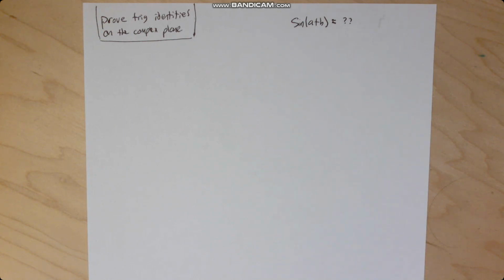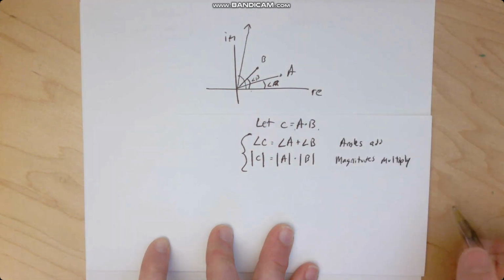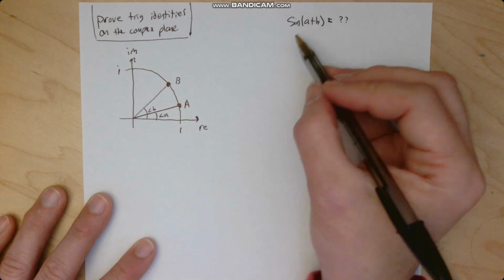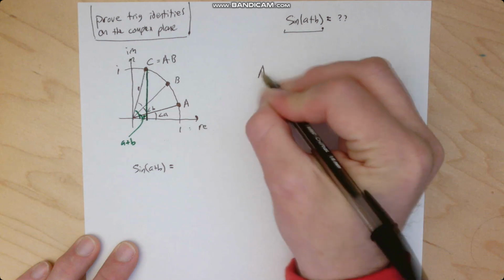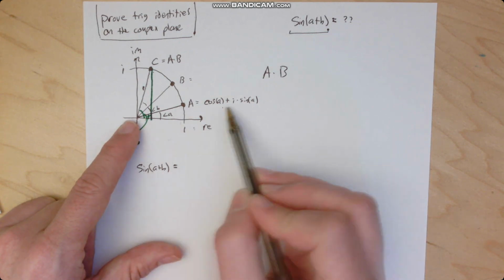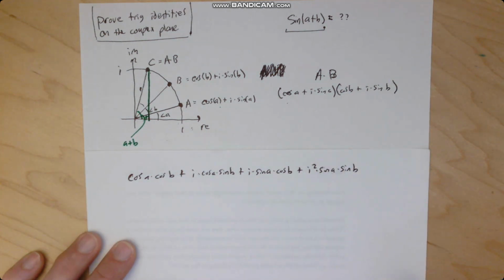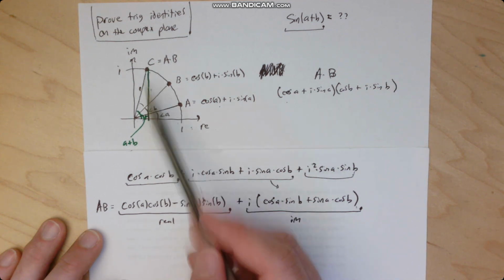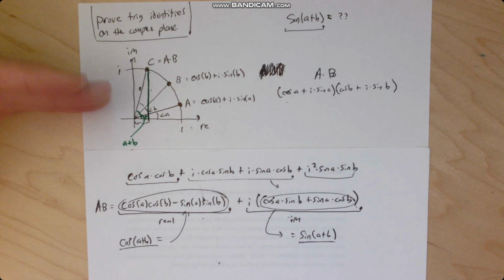Proving Trig Identities on the Complex Plane